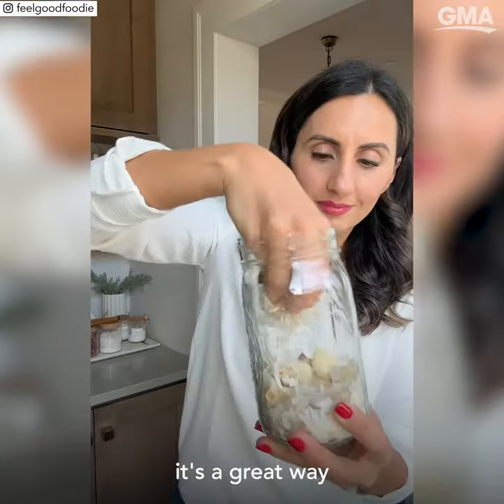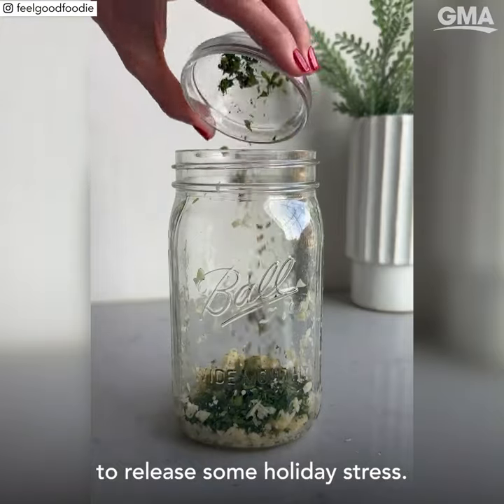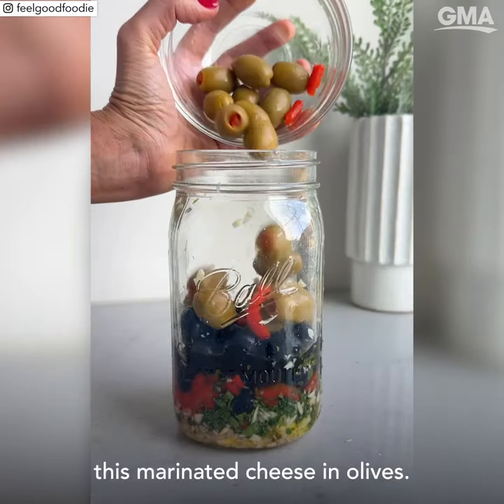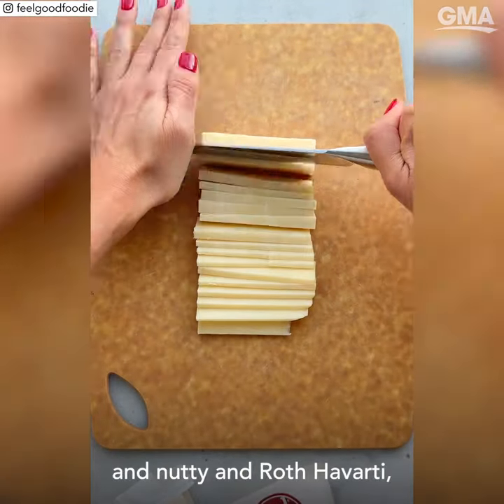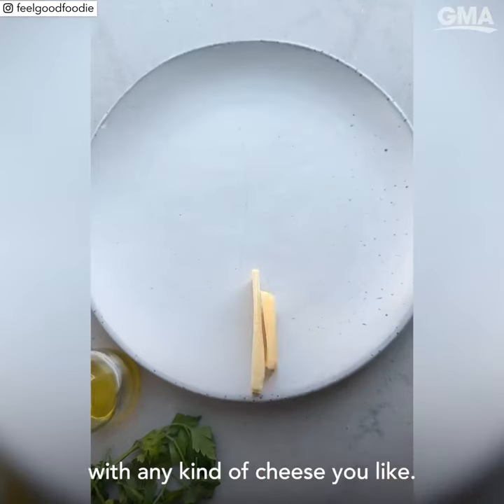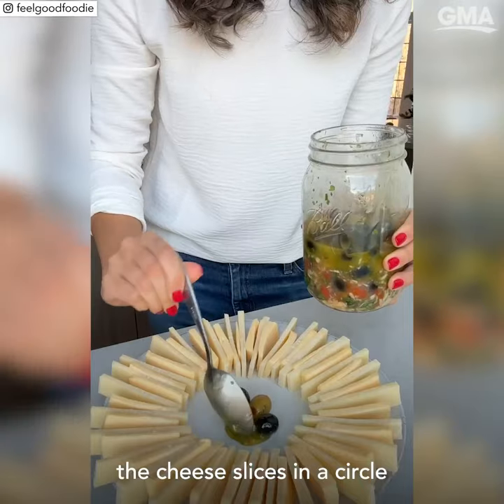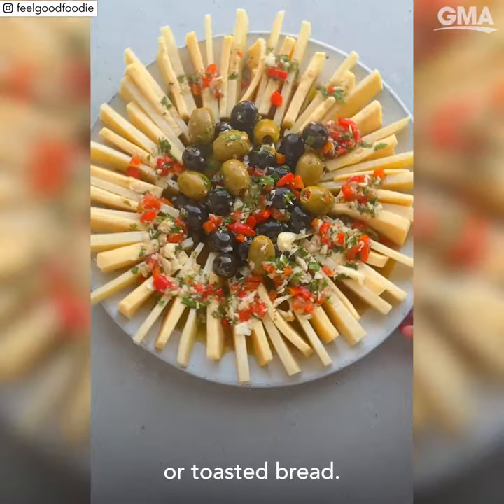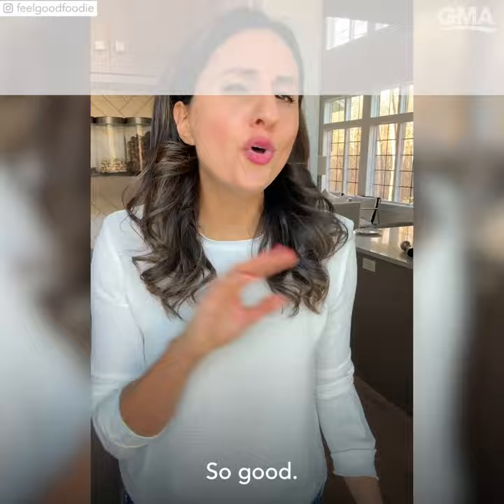This wreath inspired charcuterie board will light up your Christmas party l GMA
Yumna of Feel Good Foodie shares a wreath charcuterie recipe that puts a festive twist on the traditional cheese platter.